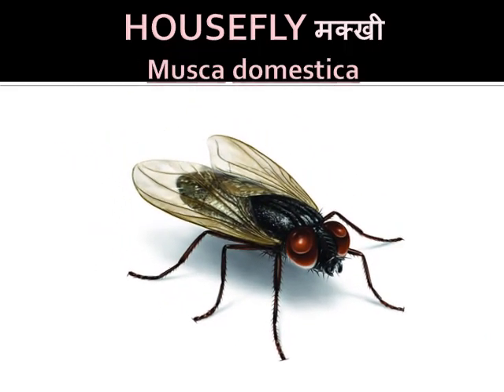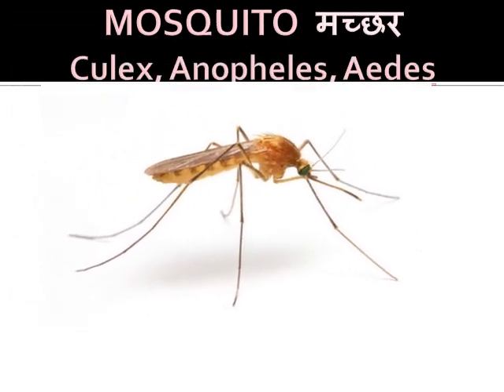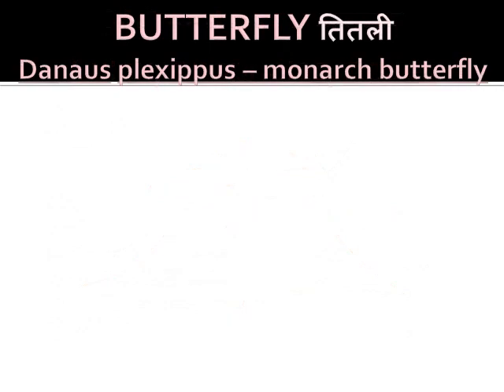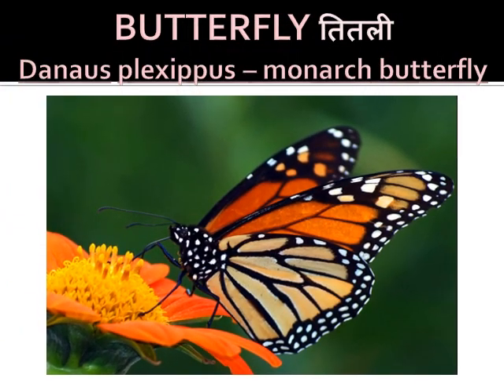22 Insects with scientific and hindi names कीड़ों के वैज्ञानिक नाम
This video contains information about 22 different types of insects with their common names, scientific names and hindi names.

-58 spices, herbs and condiments with scientific names and families मसाले, जड़ी बूटी के वैज्ञानिक नाम